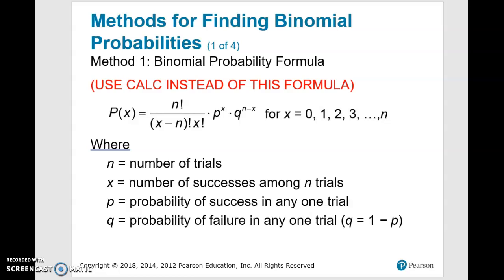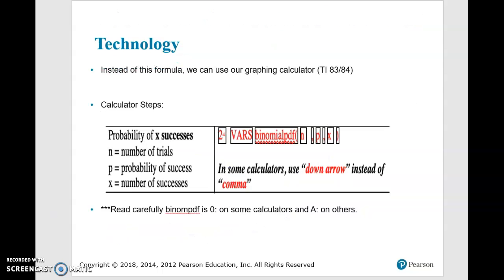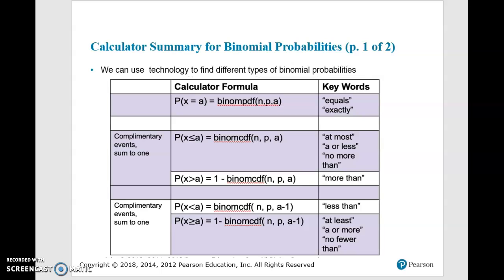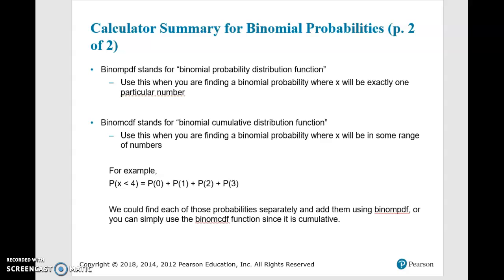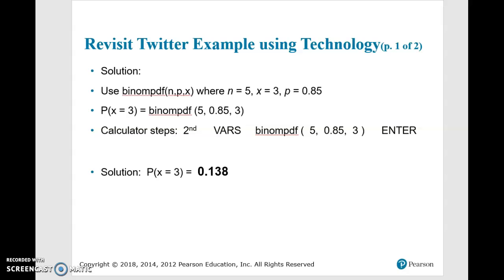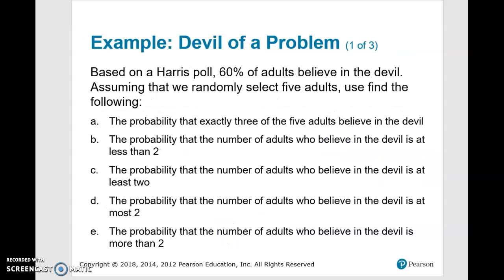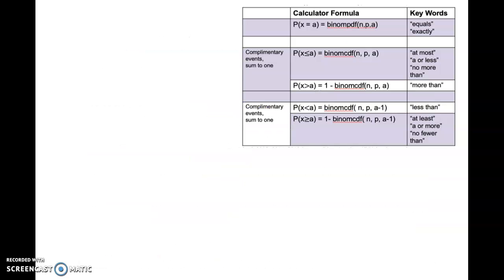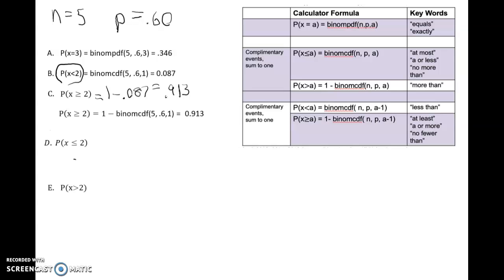5.2 Binomial Probability Distribution PART 2